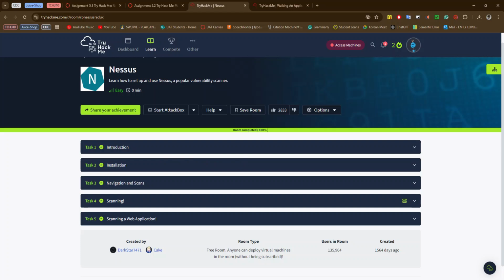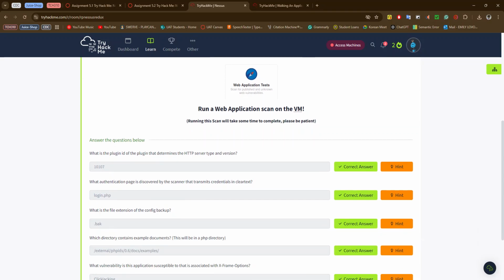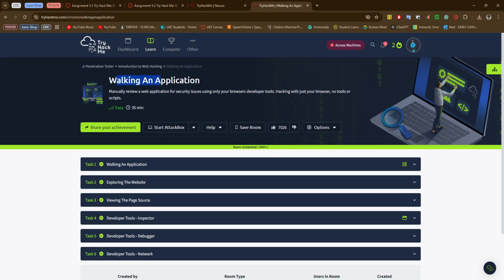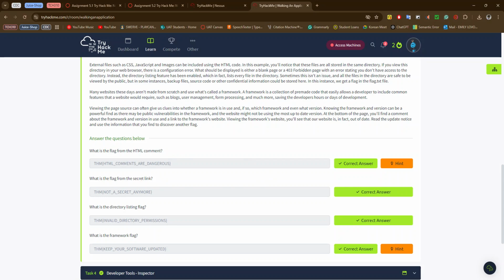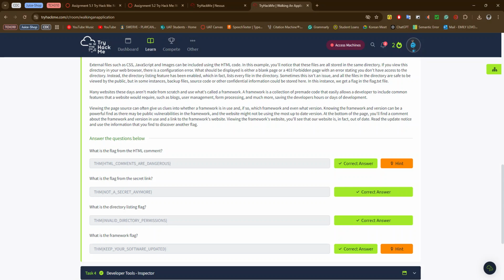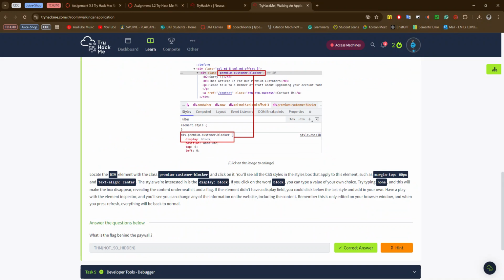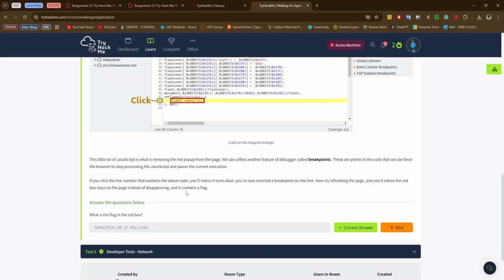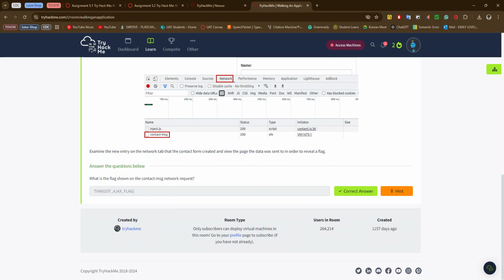Nessus and Source Code Video